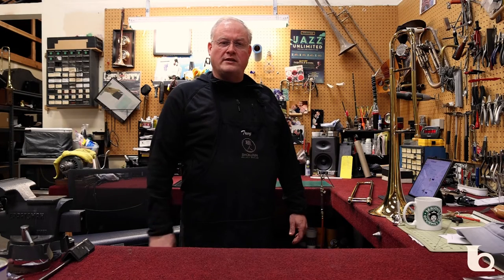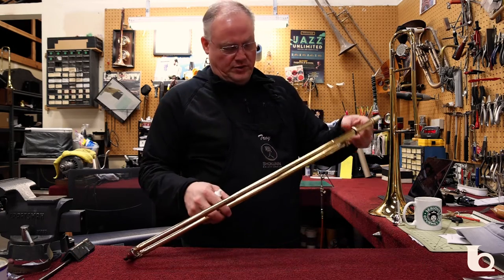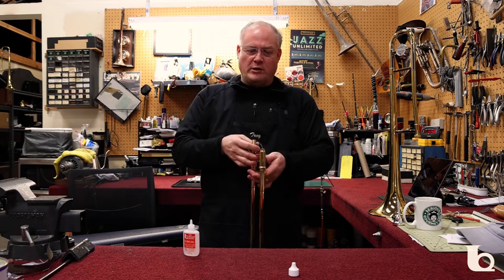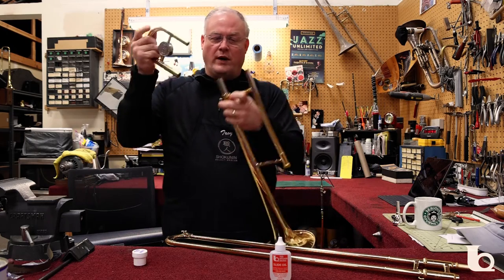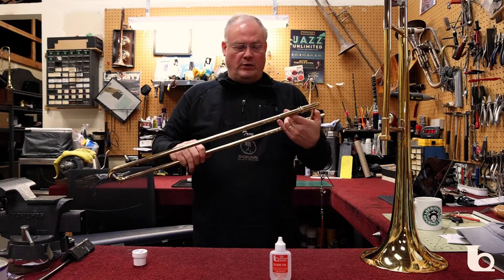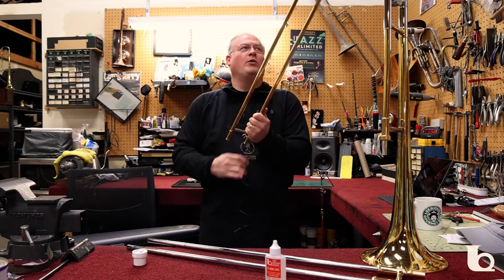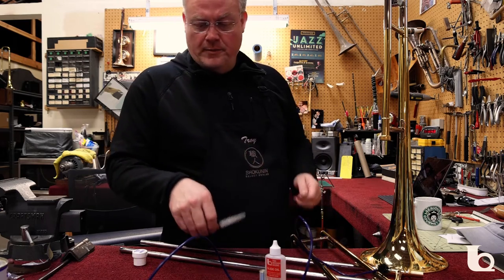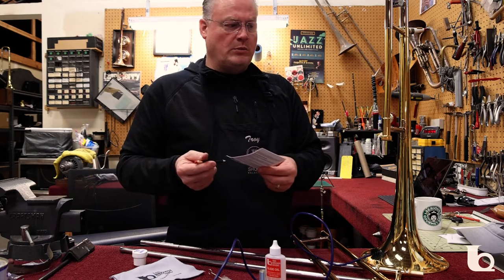Trombone Care Kit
A Ted Brown Music walkthrough of our Trombone Care Kit with a demonstration from one of our repair techs.
Visit us in-store or online at tedbrownmusic.com